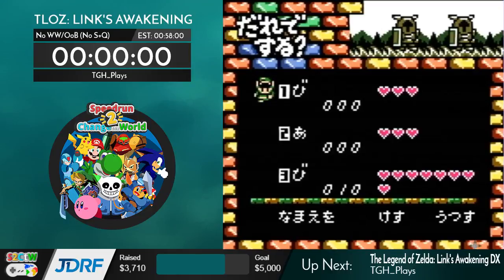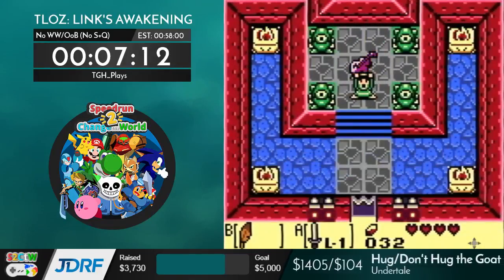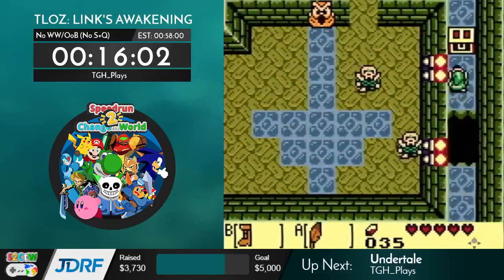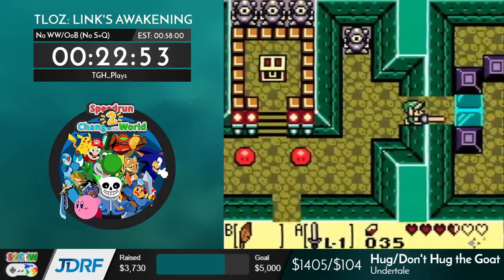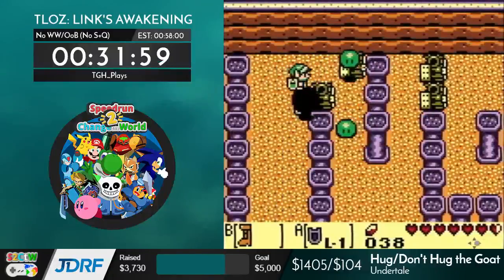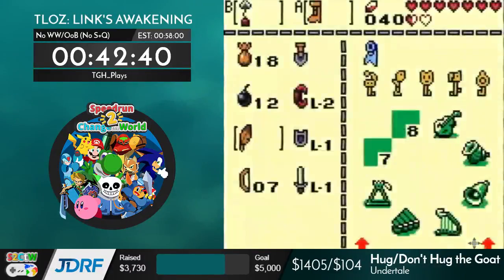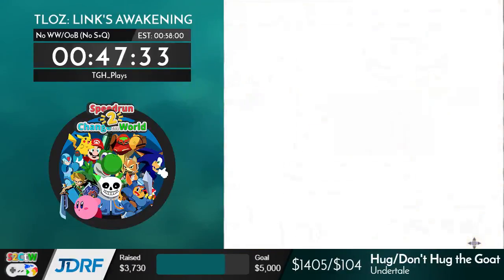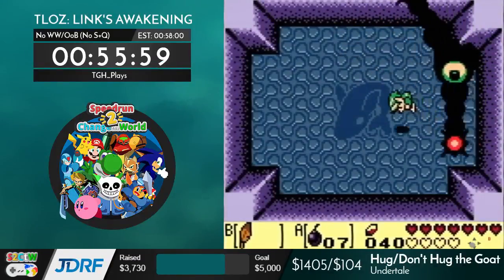TLoZ: Link's Awakening DX by TGH_Plays - S2CTW